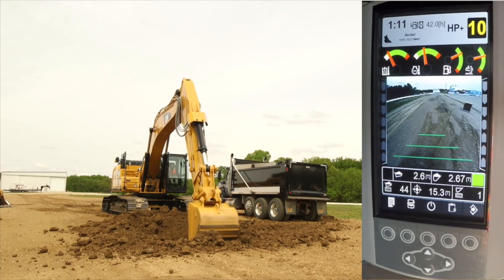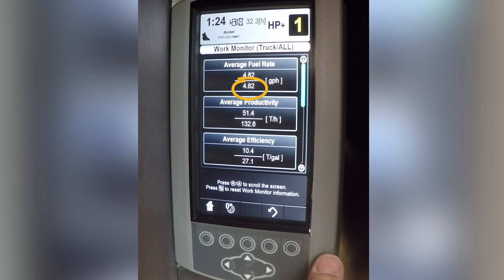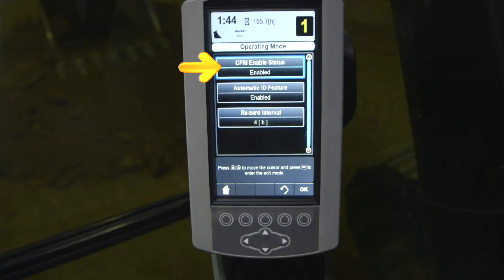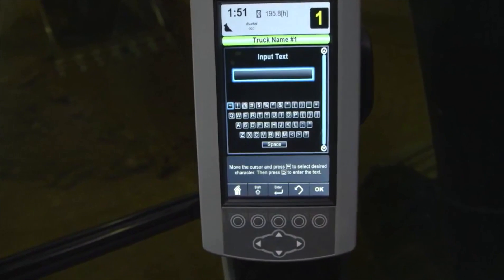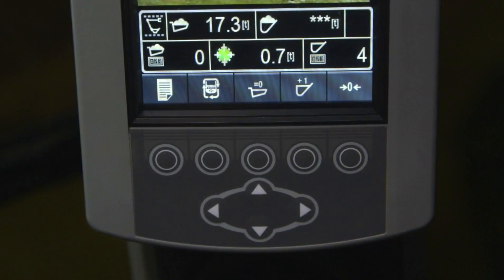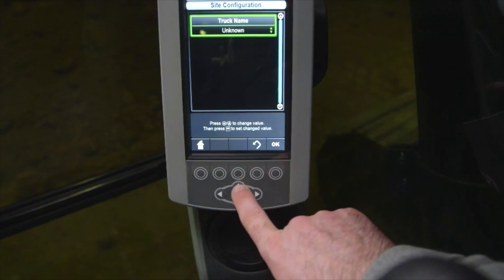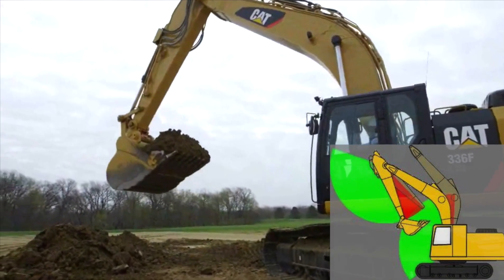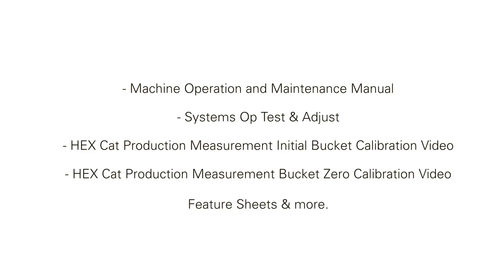Cat® Production Measurement (CPM) for Excavators: Advance Operations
This video shows proper machine setup and movement of the machine during the payload calibration process.